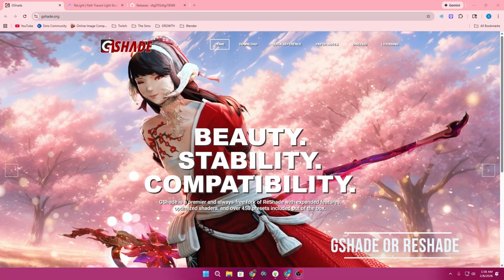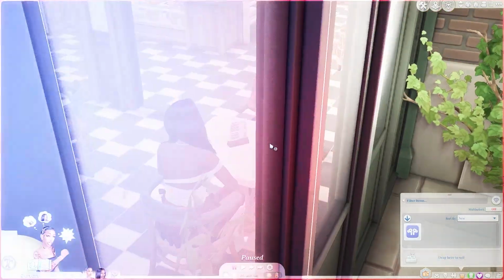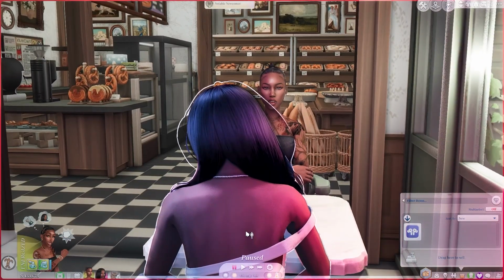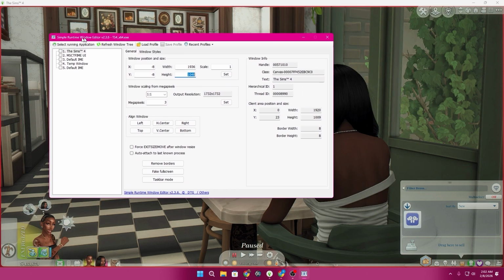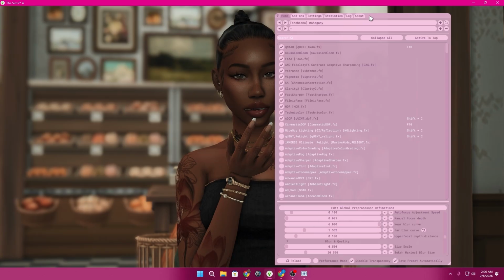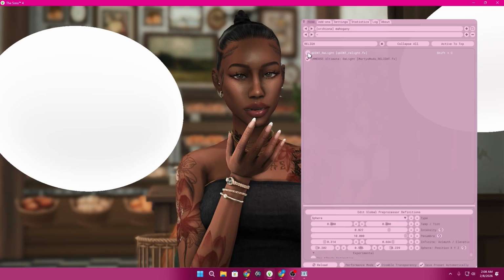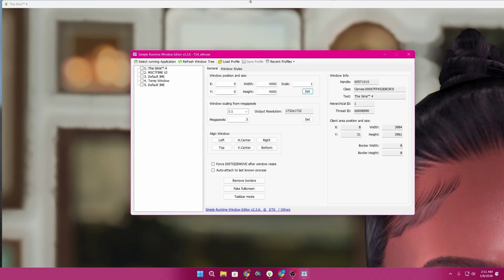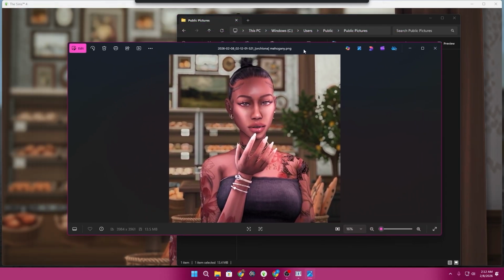Relight + SRWE Tutorial for The Sims 4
thank you for stopping by and joining the kommunity!

PC Specs:
Intel I5-14600KF
32GB DDR5
1TB SSD
500GB SATA SSD
RTX 4060

GShade: Mahogany by Orchiona, Neutre by Neuworld, or Snowlight by Me